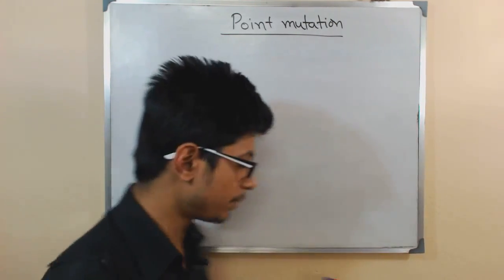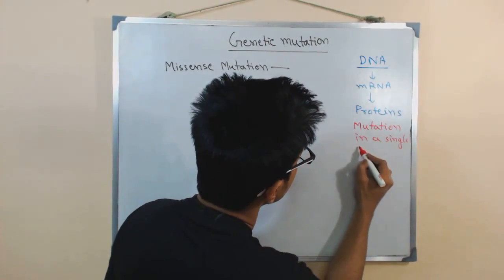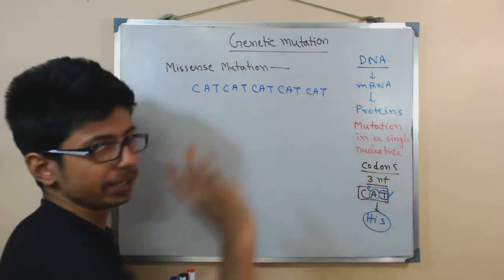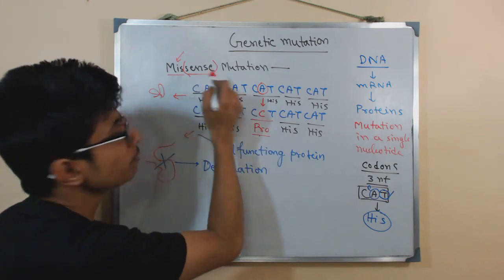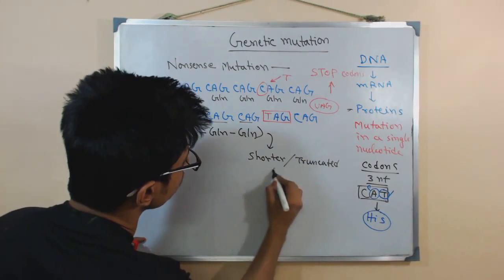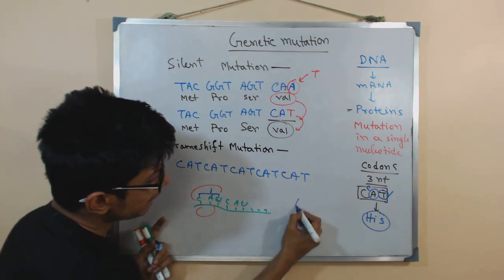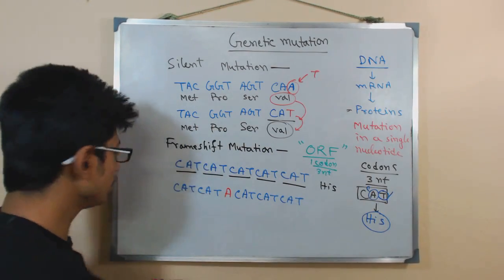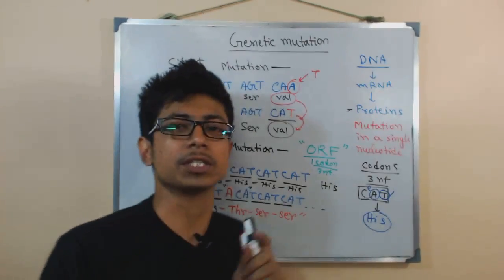Point mutation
This DNA mutation lecture explains about types of point mutations like nonsense mutation, missense mutation, silent mutation etc.
A mutation is a everlasting exchange somewhere in a DNA sequence. DNA is the unit of heredity of all organisms, so this means that mutations can most often be handed on to offspring. Mutations do not have got to be bad. Some are worthy, whilst others are impartial or don't have any effect. There are a lot of one of a kind categories of mutations, however in this lesson we can center of attention on factor mutations, or these attributable to a metamorphosis in a single or a fewnucleotides at a single area in a DNA sequence.
A mutation that includes a single nucleotide and may consist of lack of a nucleotide, substitution of a nucleotide for another, or the insertion of an extra nucleotide.

For instance, sickle-mobile disorder is triggered with the aid of a single factor mutation (a missense mutation) within the beta-hemoglobin gene at role 6 that converts a GAG codon into GTG, which encodes the amino acid valine as a substitute than glutamic acid.